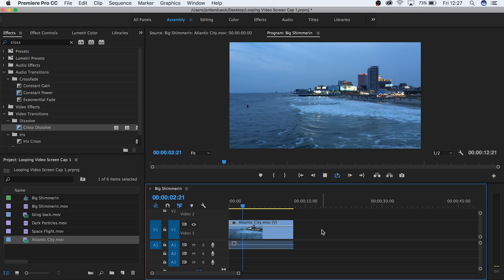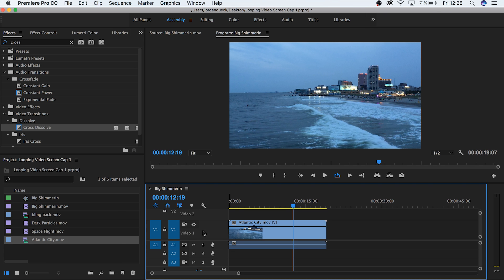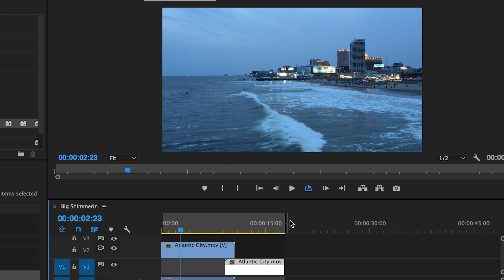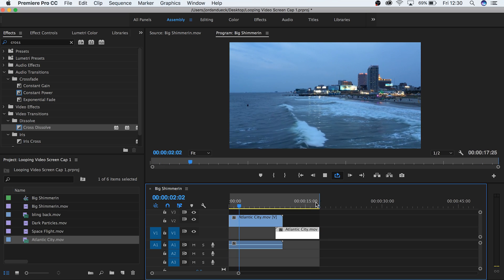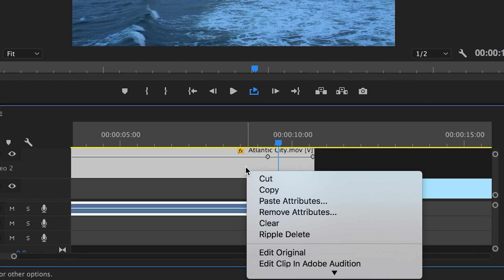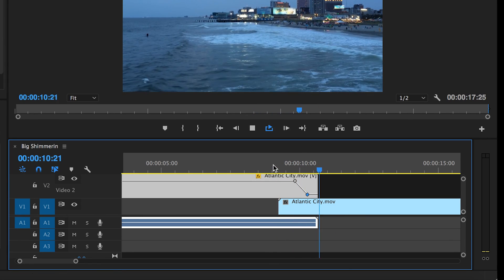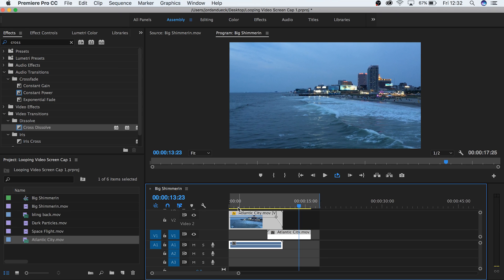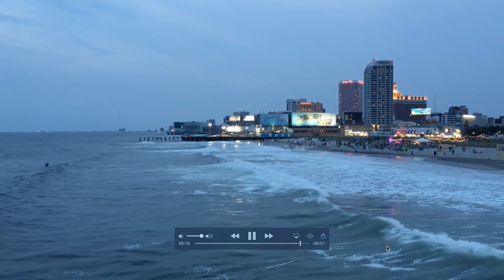How To Make A Video Loop Using Premiere Pro - Premiere Pro Looping Tutorial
How to make a video loop in Premiere Pro? Great question! In this video, you will learn how to loop your videos in premiere pro!  We'll show you a very effective technique used to loop videos in Premiere Pro.   By cutting your clip and swapping halves, you can effectively make a seamless loop from the end to the beginning of your clip.  This opens up a whole host of possibilities, including making limitless copies which all loop perfectly with no additional work required.